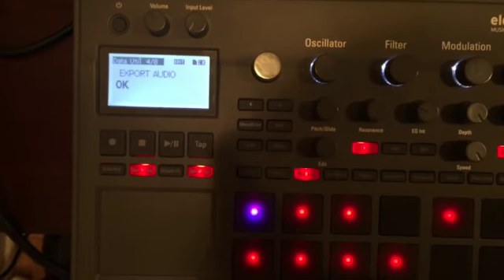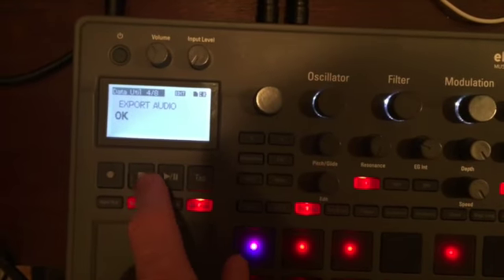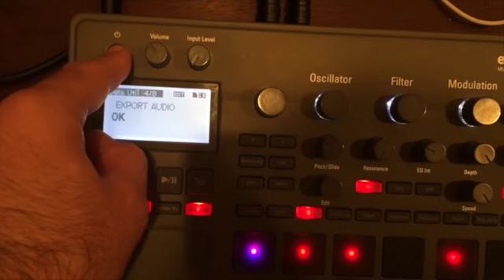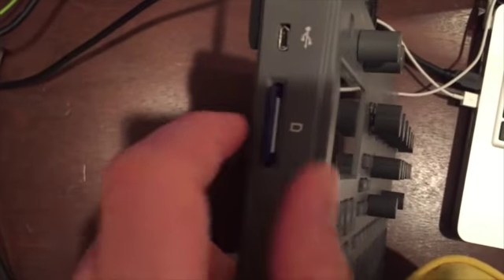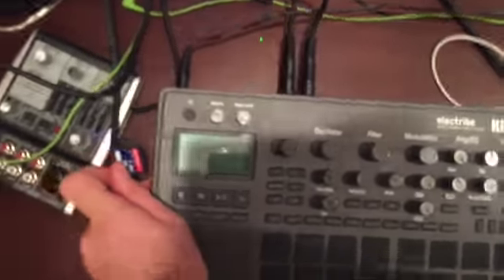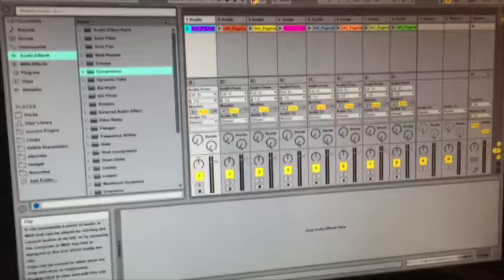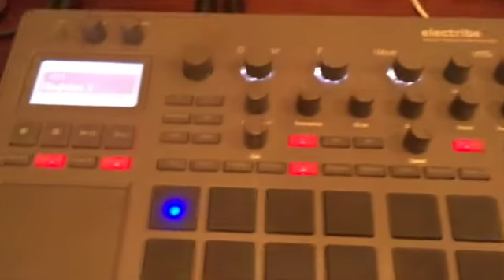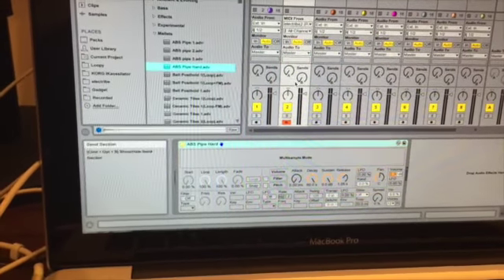Korg Electribe Music Production Station (Tutorial / Demo / How to / Instructional Video) - Part 2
This is a How to Video for the Korg Electribe. Covering applying, Modulation, FX, Amp Exporting to Ableton Live, Memory Card,  and Midi and USB connection.

でサンプリングをする方法を紹介します。
今回はaudio-inを使った方法です。